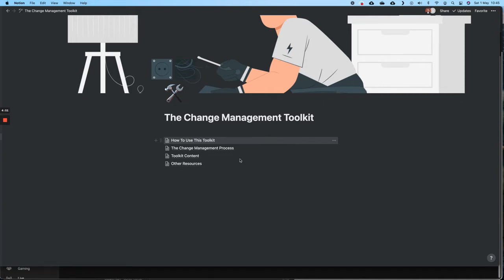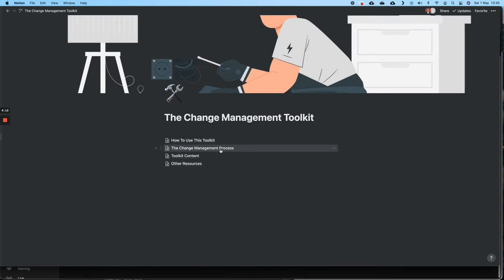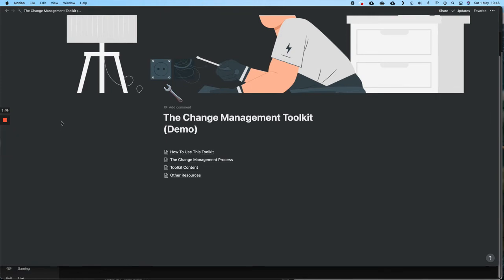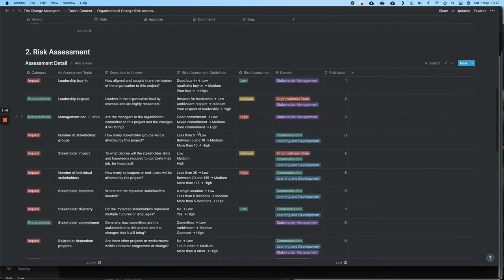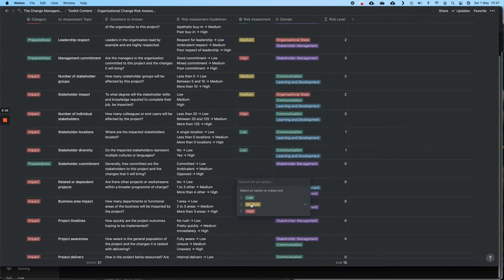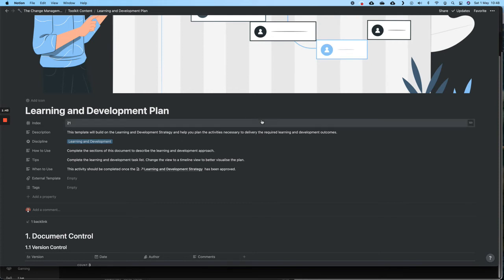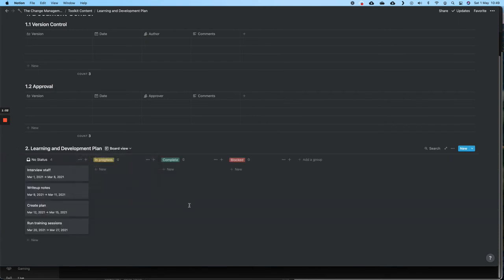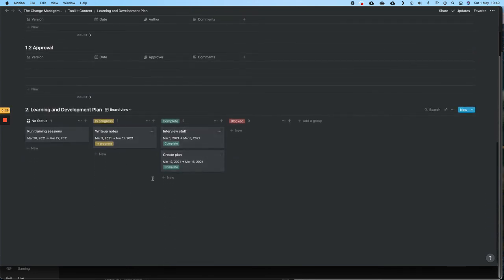The Change Management Toolkit Demo (Short)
This video takes you through a quick tour of the toolkit and demonstrates some of the core functionality.